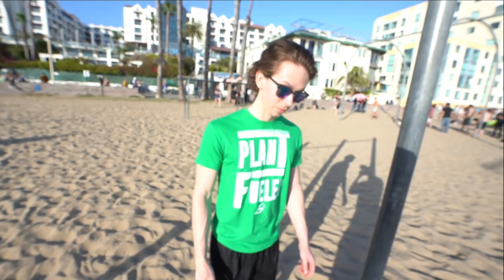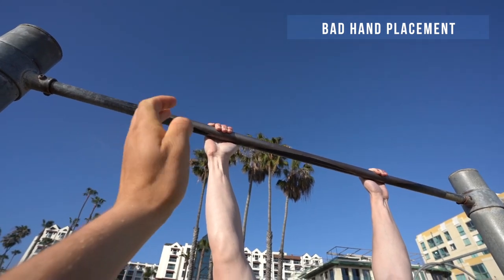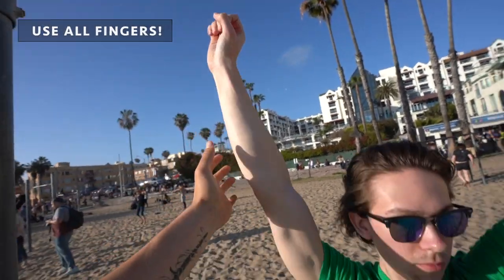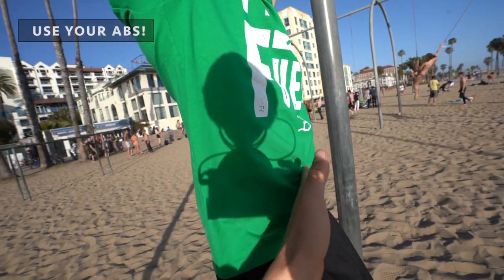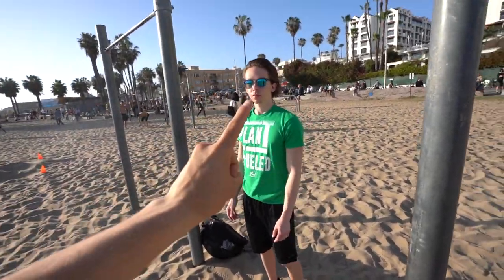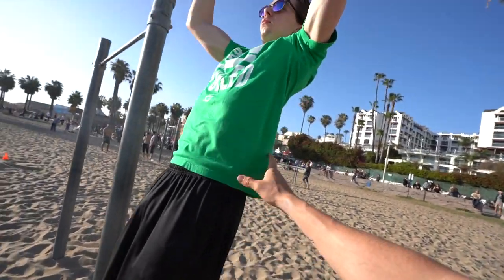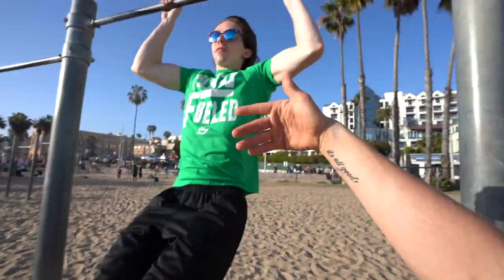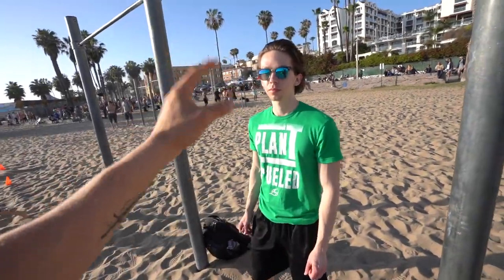How To Do More Pull Ups (INSANTLY!) | Brendan Meyers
Today we're going to be teaching you how to do more pull ups INSTANTLY!

First we'll go over what BAD FORM looks like so you can make corrections in these areas if needed:
- turtle neck
- thumb over the bar
- elbows fully extended
- no core engagement
- legs too loose
- using momentum to swing

PERFECT FORM will follow these rules:
- thumb under the bar
- elbows slightly bent
- retraction and depression of scapulas
- core tight
- legs flexed

Follow these guidelines and your pull-ups will instantly increase and you will build greater strength in the right areas long term.

1515 7TH ST., #381.
SANTA MONICA, CA
90401